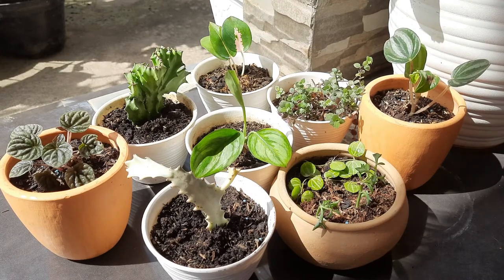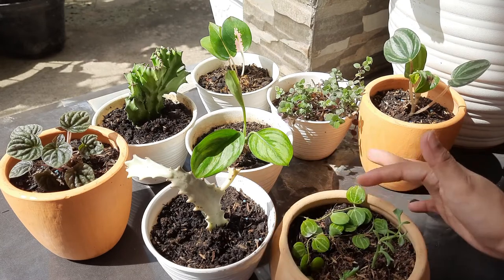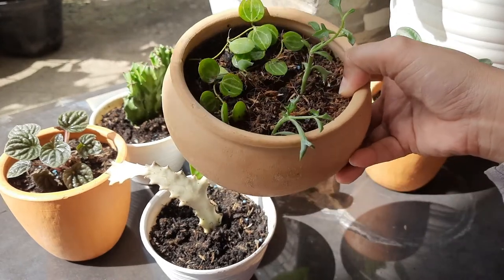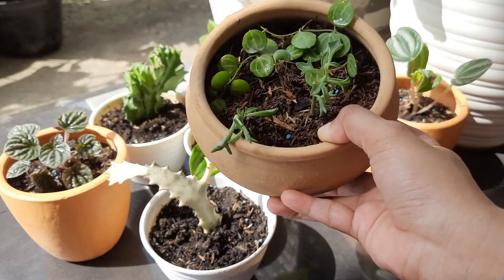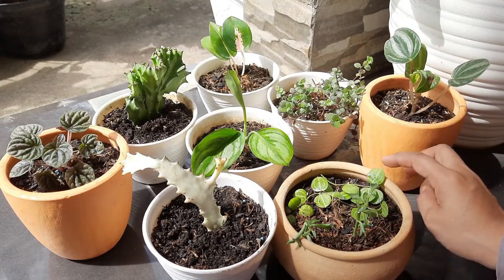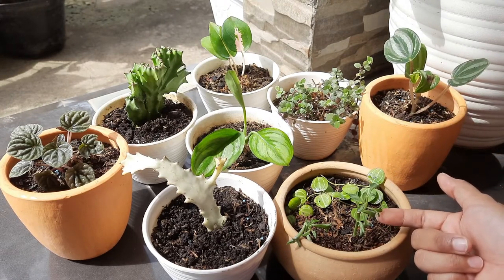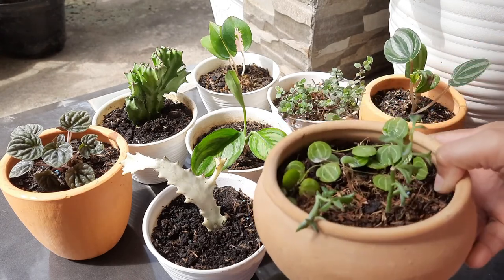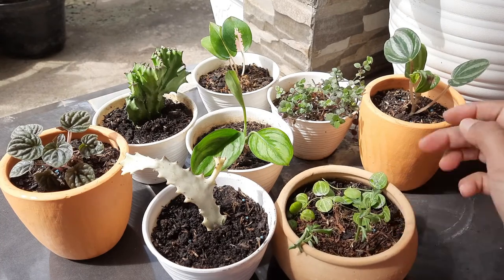TIPS MERAWAT TANAMAN SUKULEN !! TANAMAN INDOOR